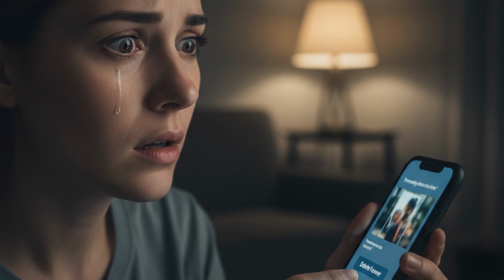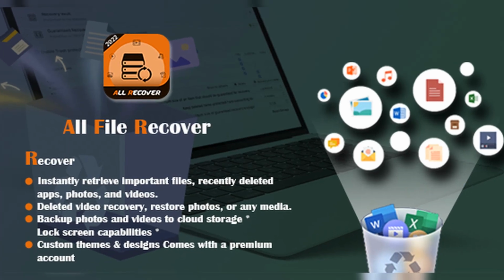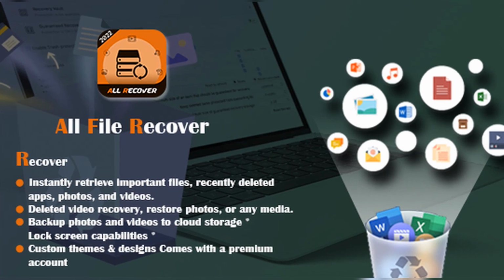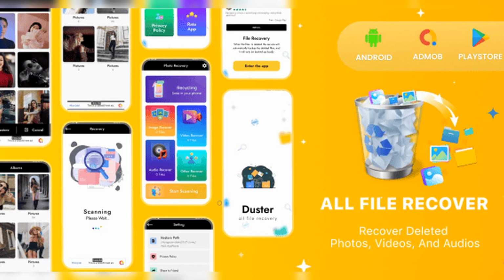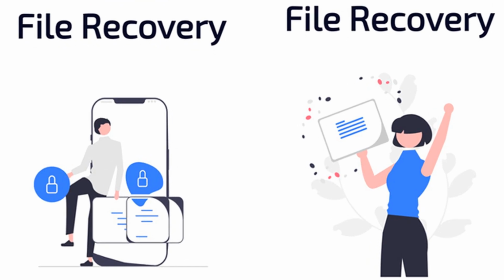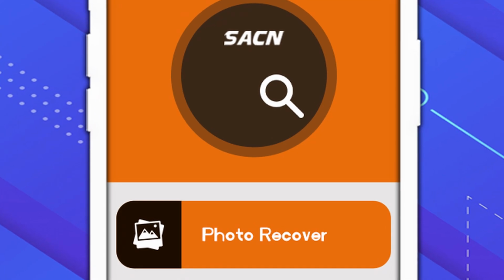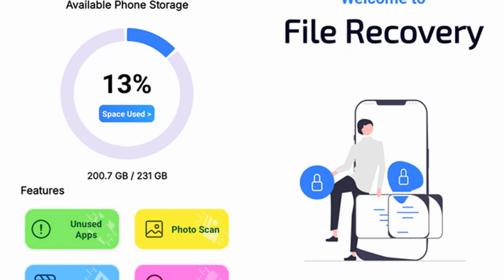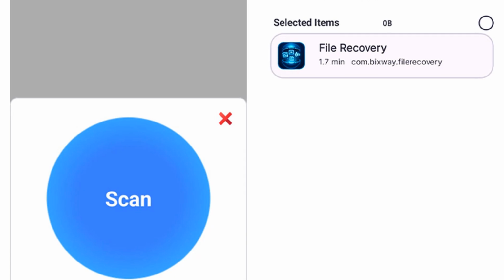File Recovery How To Recover Deleted Files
Check the product here: 1.envato.market/6y3keE
Ever accidentally deleted an important document, photo, or video? Losing crucial files can be incredibly stressful, but this video shows you exactly how to recover them. We introduce a powerful file recovery solution that makes retrieving your lost data simple and efficient.
This incredible tool allows you to effortlessly retrieve a wide range of deleted files, including photos, videos, documents, and audio, from various storage devices like hard drives, USB drives, and memory cards. Its intuitive interface guides you through the recovery process, ensuring a smooth experience even for beginners. With fast scanning capabilities and a high success rate, you can quickly find and restore your precious data, giving you peace of mind.
00:00 - Introduction to file loss
00:08 - Meet the ultimate recovery tool
00:18 - Quick setup & first scan
00:30 - How to identify deleted files
00:45 - Simple steps to restore data
01:00 - Why this tool is essential
Don't forget to: